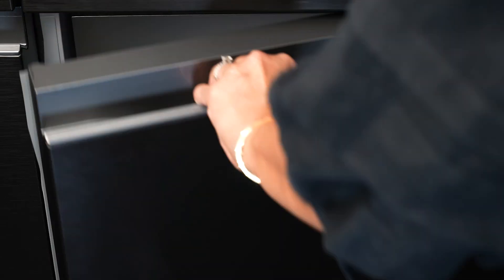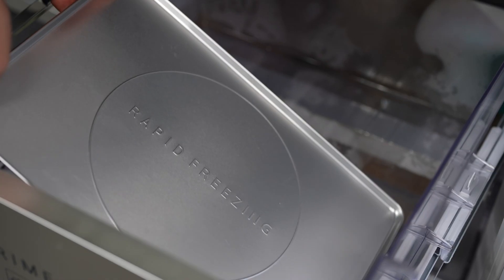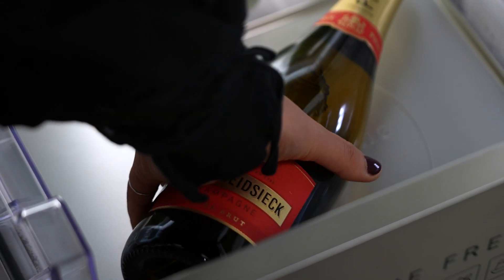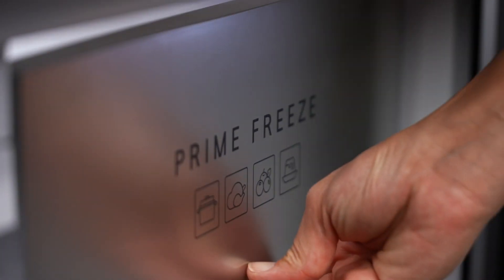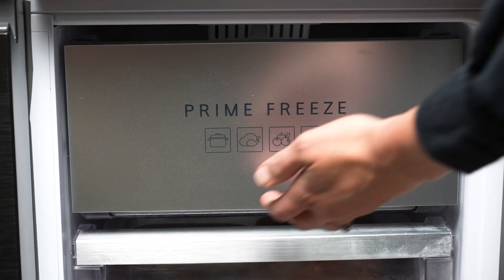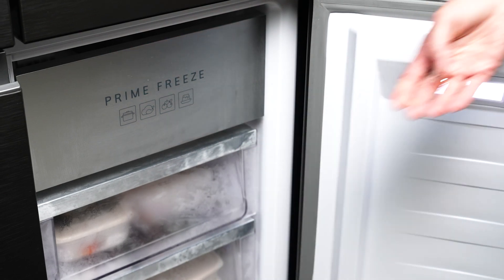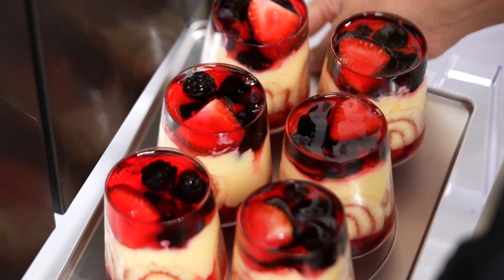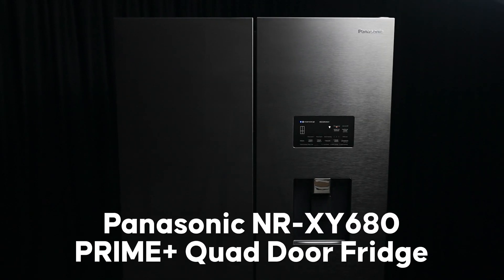Panasonic NR-XY680 PRIME+ Quad Door Fridge with Marion Grasby | Prime Freeze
It's easy to see why chef Marion Grasby loves her Panasonic NR-XY680 PRIME+ Quad Door Fridge.

The Prime Freeze drawer quickly removes heat and cools food, to freeze it up to five times faster than a standard freezer. It is ideal for food prepping while retaining flavour and nutrients, or quickly setting your favourite desserts without having to wait hours!

The freezer also houses an automatic ice box which can hold more than 500 ice cubes, plus a divider should you need the additional space for other frozen items.

Learn more about the Panasonic NR-XY680 PRIME+ Quad Door Fridge